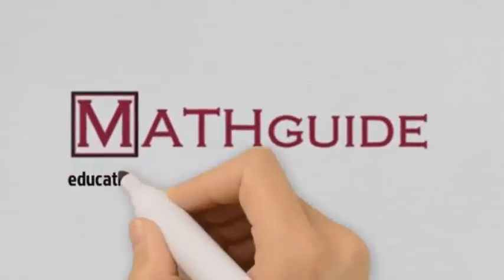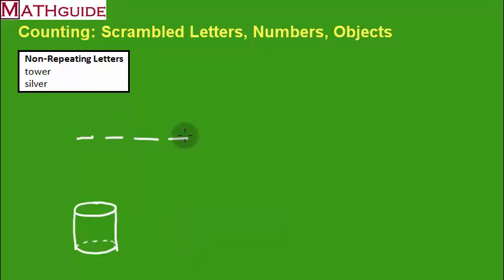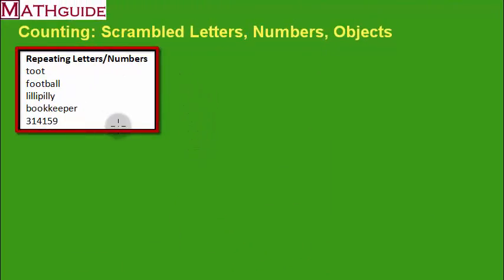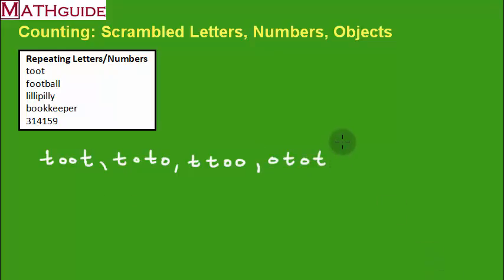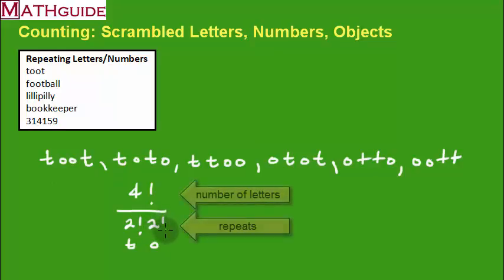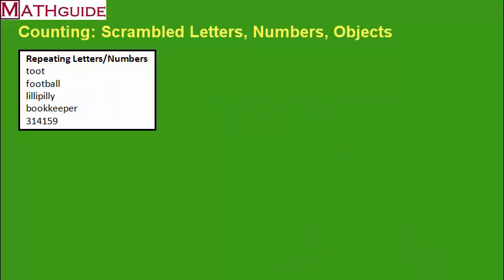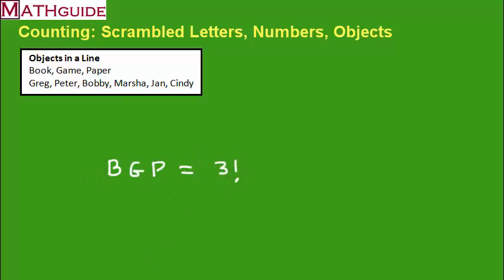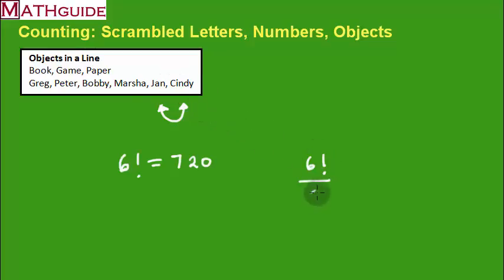Counting: Scrambled Letters, Numbers, and Objects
This MATHguide video demonstrates how to count the number of distinguishably different arrangements of scrambled letters, numbers, and objects.